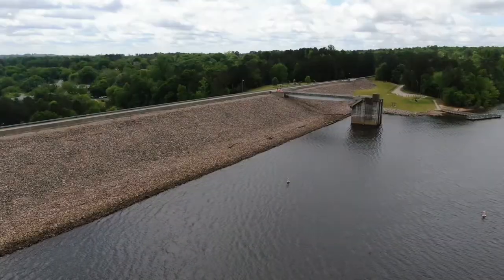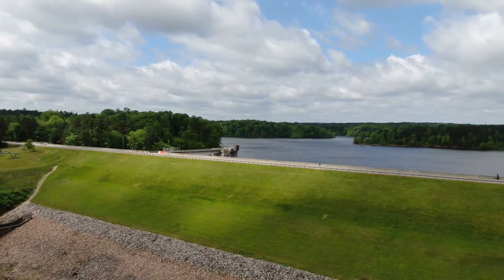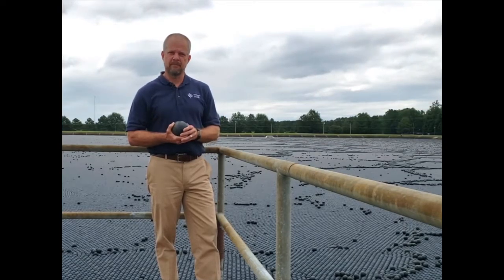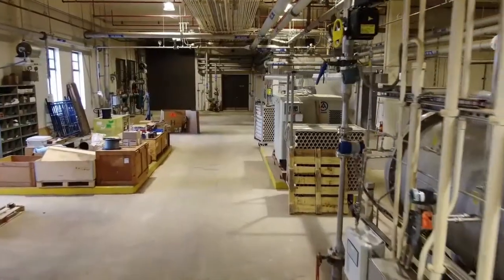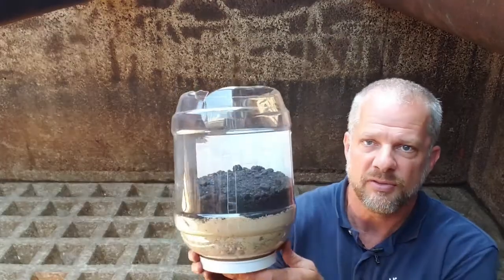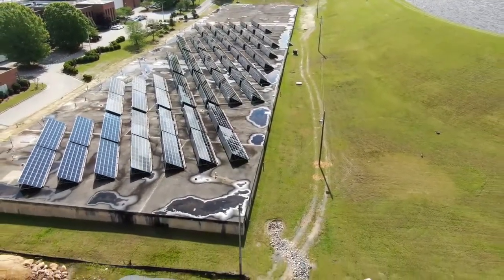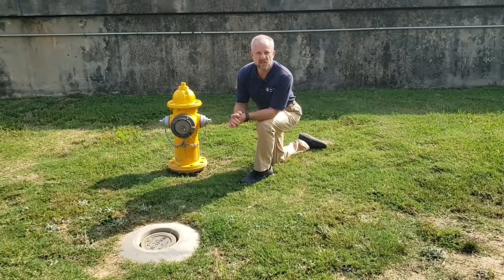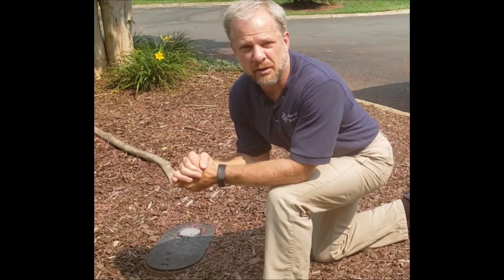Your Drinking Water...From the Source to Your Tap